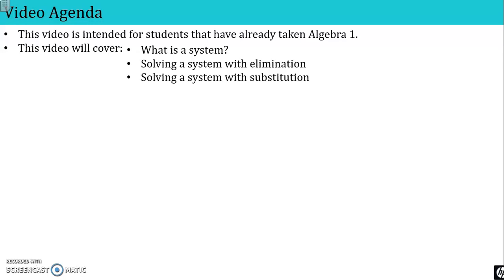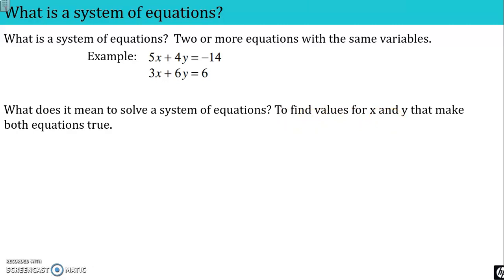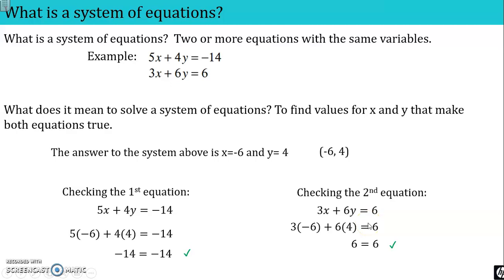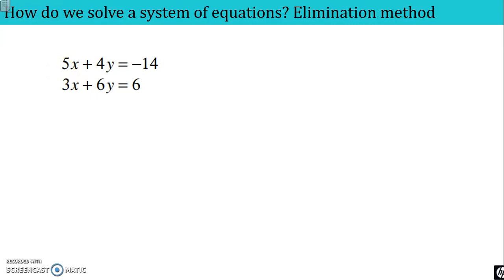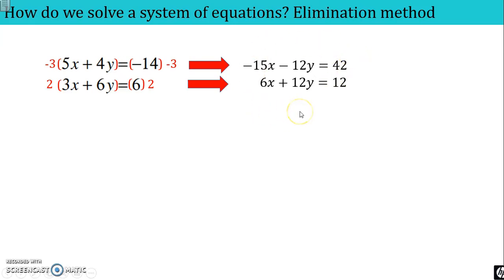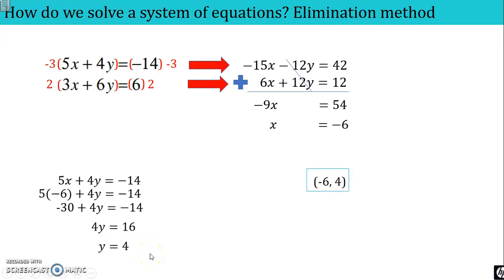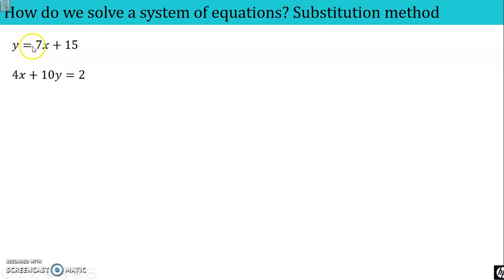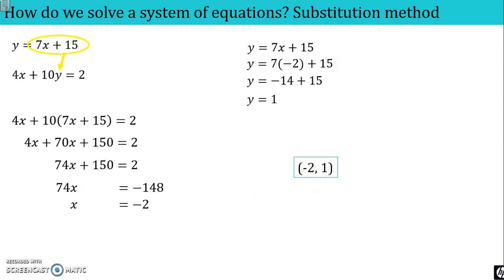Ms. Coffin How To: Solve a System of Equations